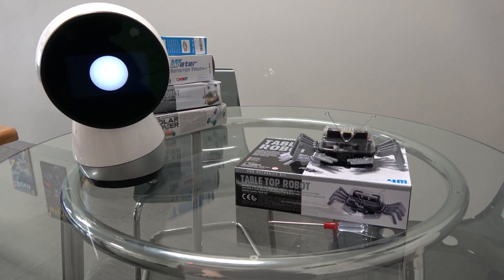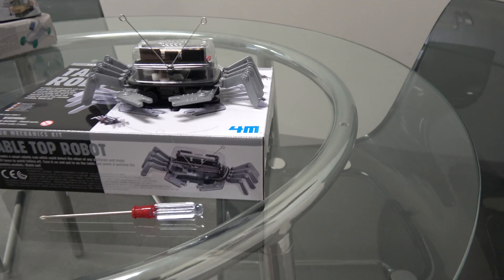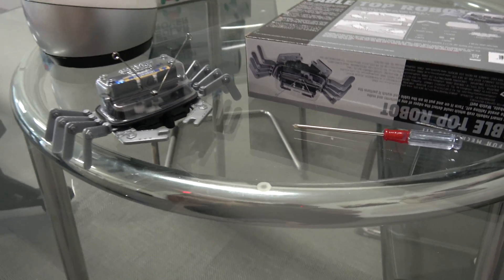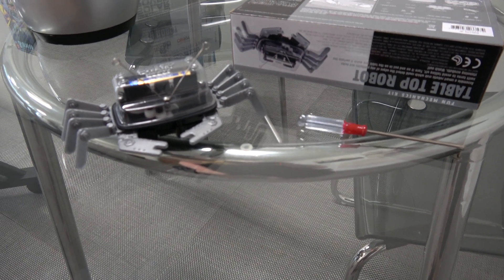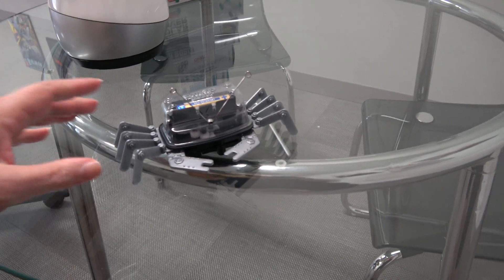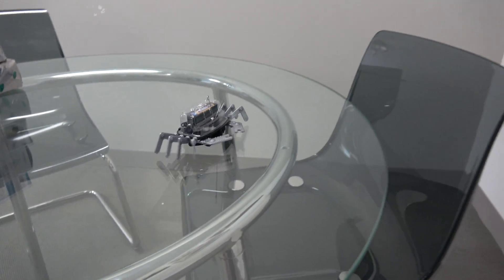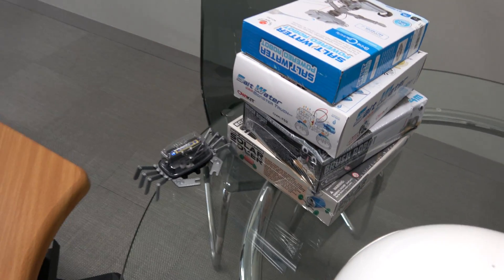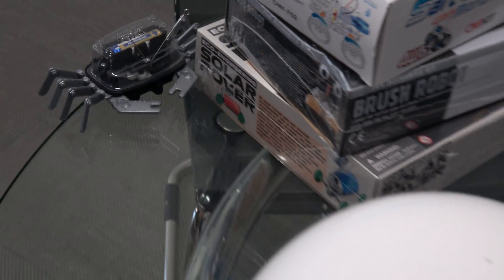Table Top Robot Review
Here I review an inexpensive, easy to assemble robot kit for a crab-shaped Table Top Robot that won't fall off a table. This is the first in a series of robot kit videos that I'll be doing.